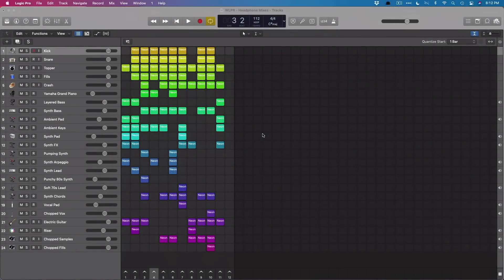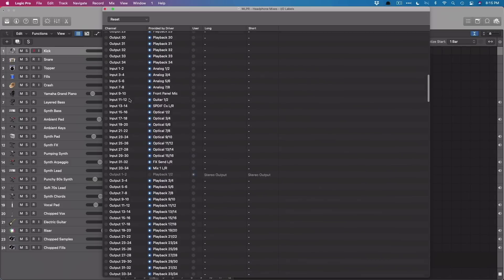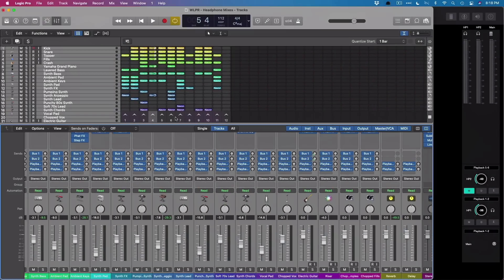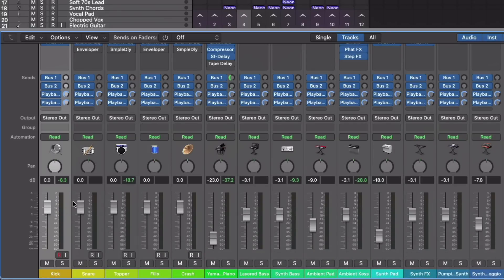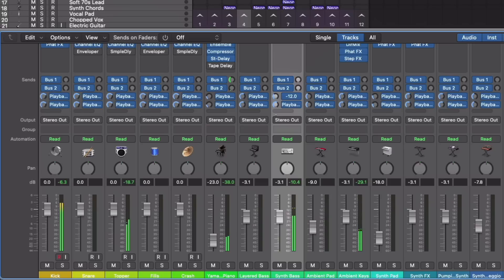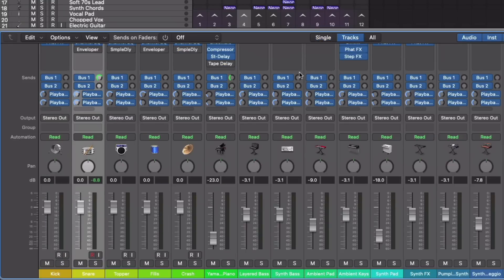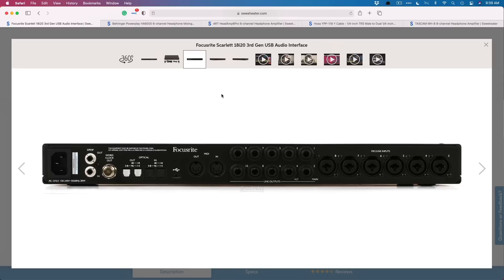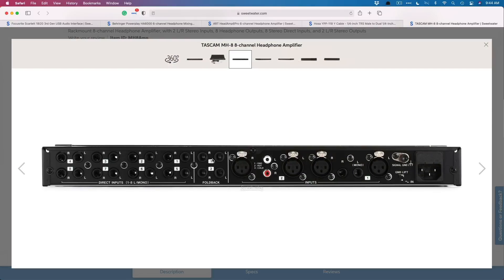Headphone Mixes in Logic Pro - Everything You Need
**Enjoy this full walkthrough of setting up headphone mixes in Logic? Never miss a reason Why Logic Pro Rules.

Recording multiple musicians together? Here's how to set them each up with their own headphone mixes in Logic Pro.

00:00 - Intro
1:03 - What'll You'll Need
1:56 - I/O Labels
2:42 - Setting Up Individual Headphone Mixes in Logic
5:12 - Why Volume May Be Different For Headphone Outputs
6:06 - Pre or Post Fader?
8:00 - Copy Fader Levels to Sends
9:48 - Sends on Faders
10:29 - Reverb & Delay Sends For Different Headphone Mixes
12:00 - Soloing Tracks w/o Interrupting Headphone Mixes
13:37 - How Do I Create More Than 2 Headphone Mixes?